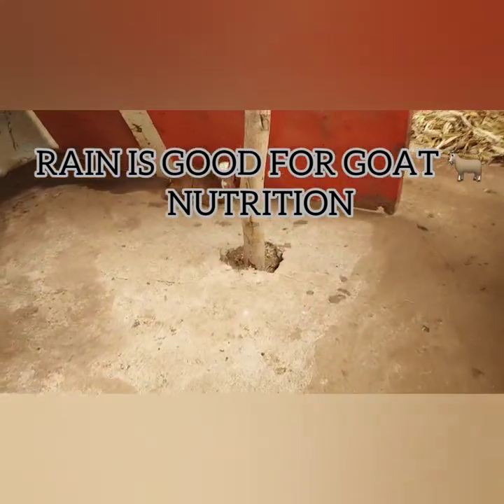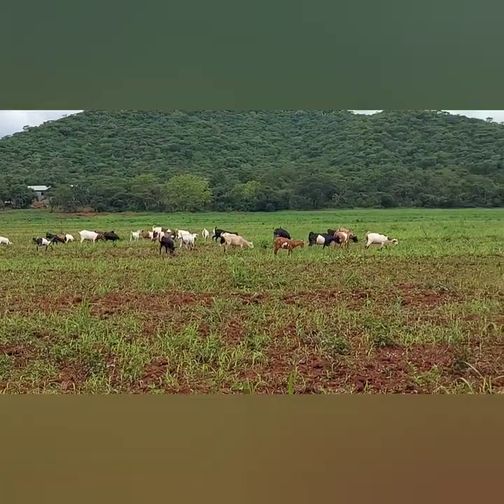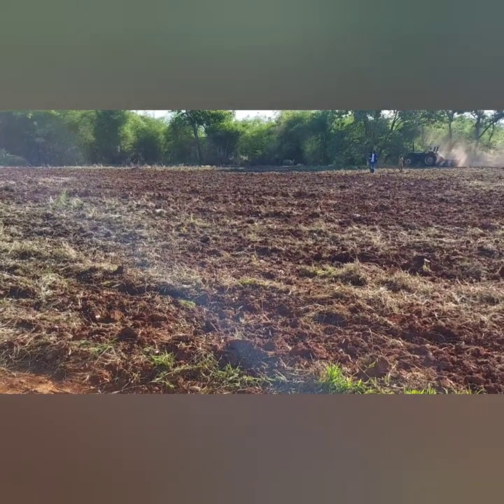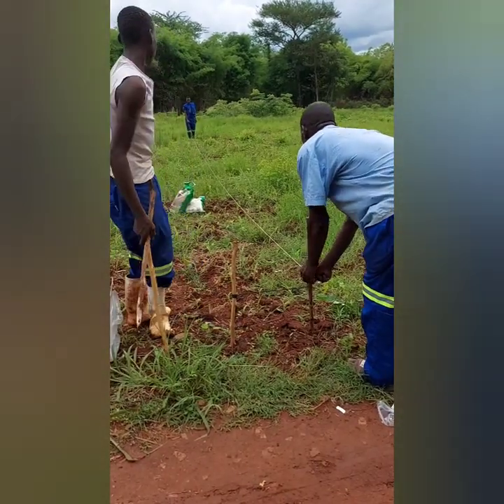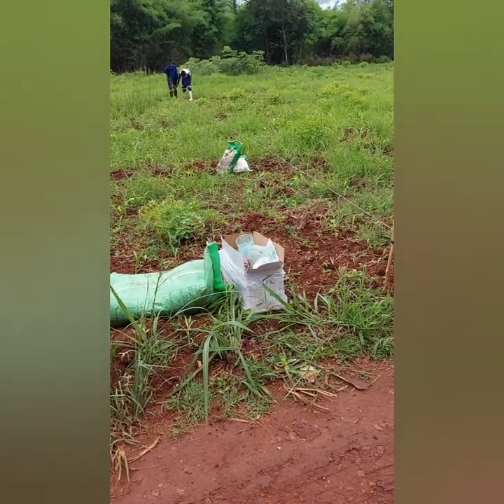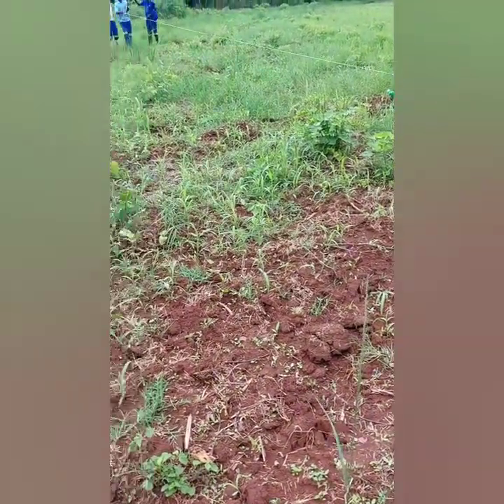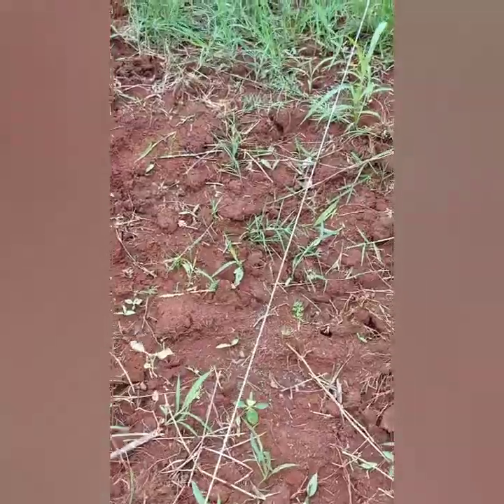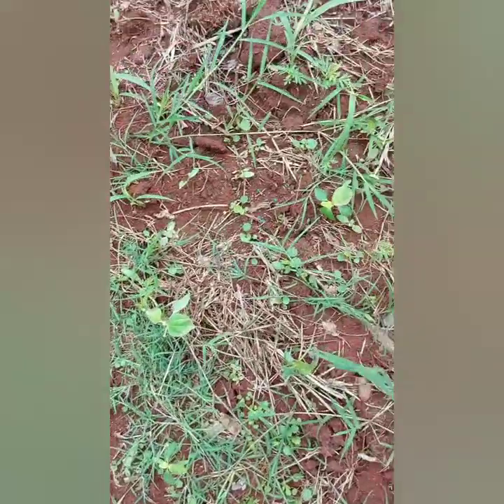Rain is Good for Goat 🐐 Nutrition! - Make Lucern while it's still raining!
We describe how we are utilising the rainy season for grazing and also for planting crops that will produce food for our goats in the dry season!